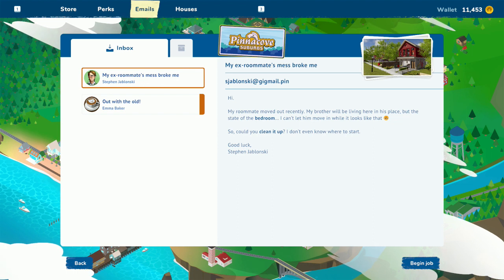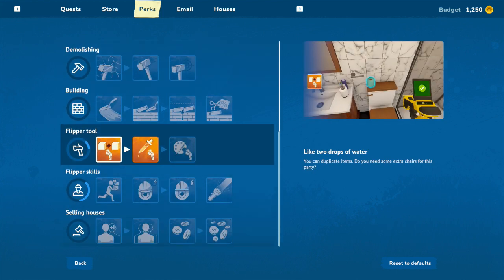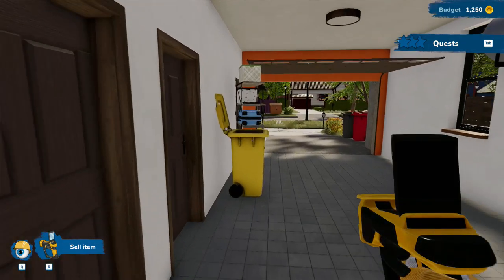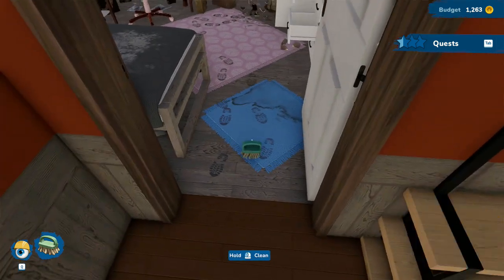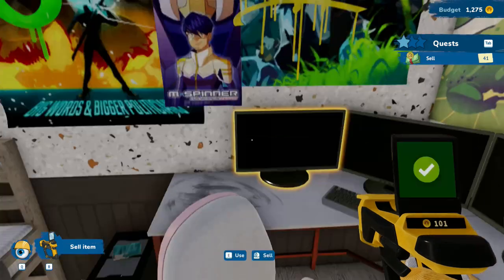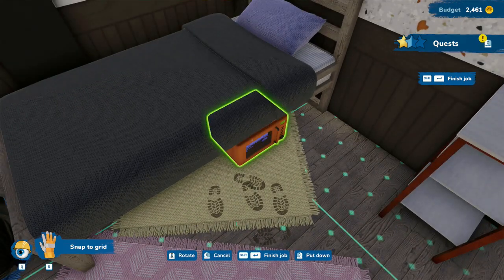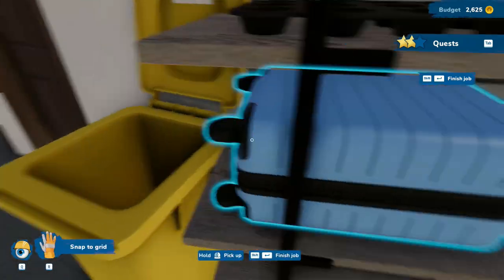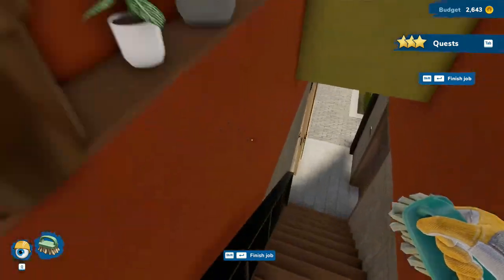House Flipper Lets Play pt 4 Dirty Housemate !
Welcome to my fresh and exciting series on House Flipper 2! Together, we’ll navigate the intricacies of the game and make steady progress. So, buckle up and let’s dive into this thrilling journey!